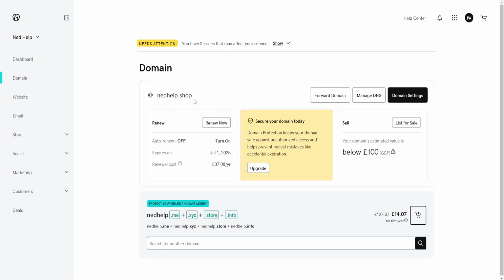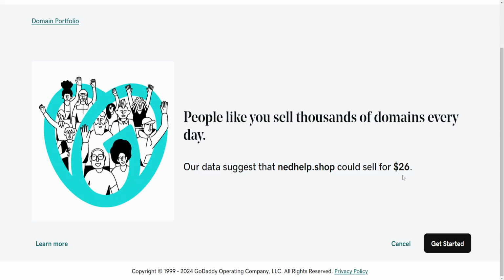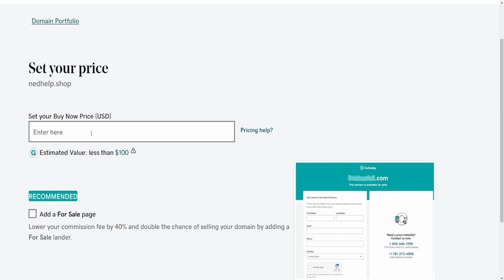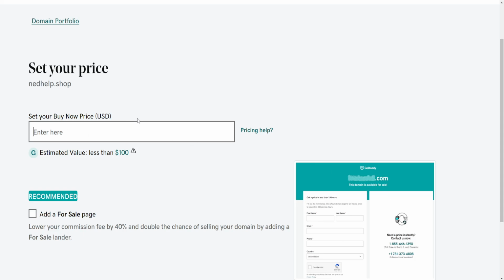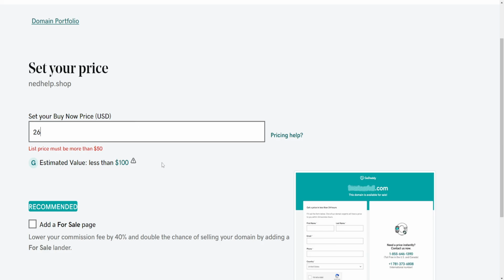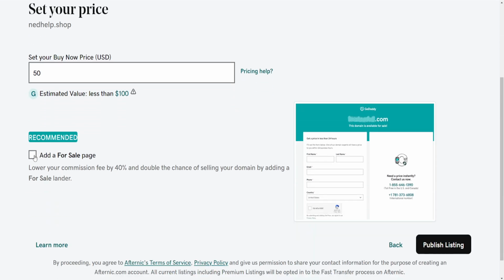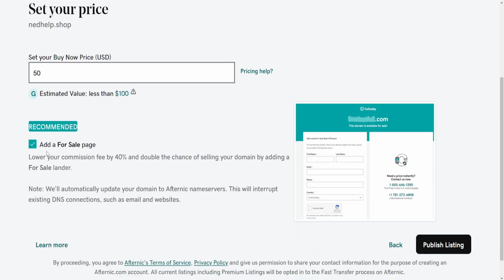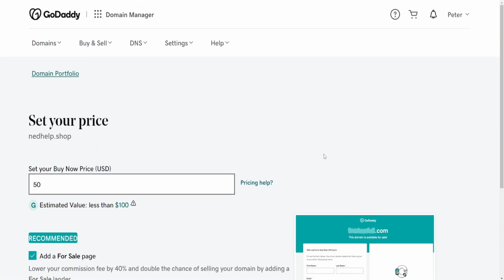How To Sell GoDaddy Domain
In this video I show you how to sell your GoDaddy domain. If you want to learn how to sell a GoDaddy domain then this is the tutorial for you.